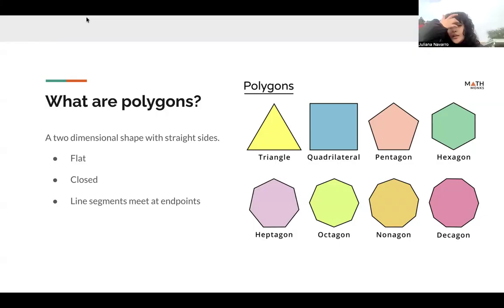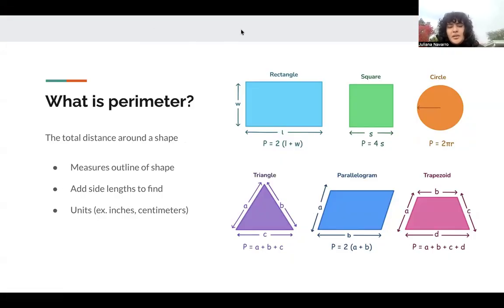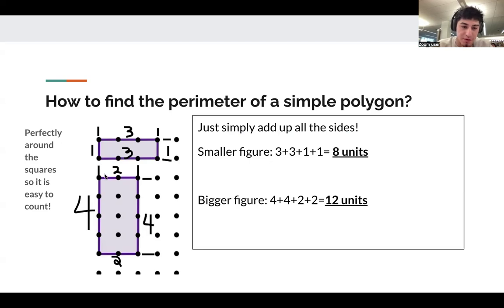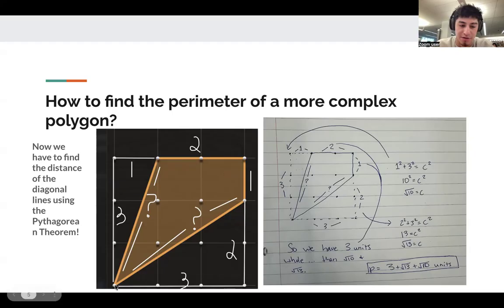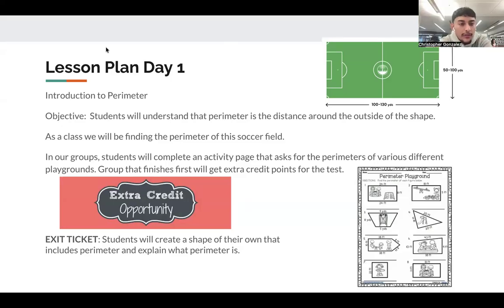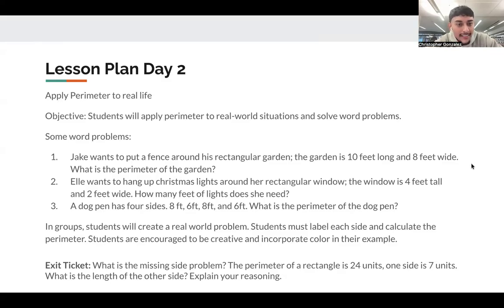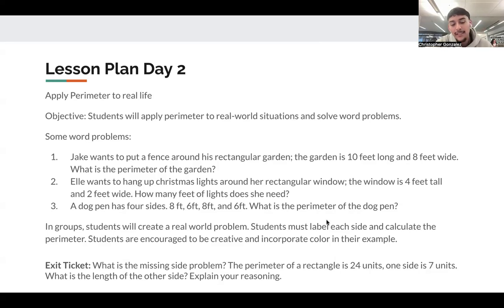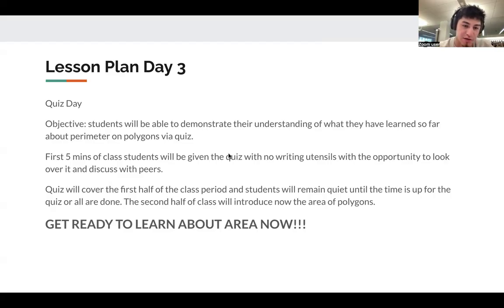Perimeter on Polygons